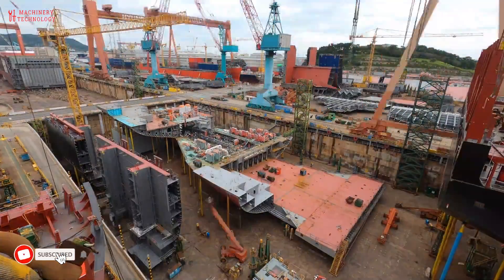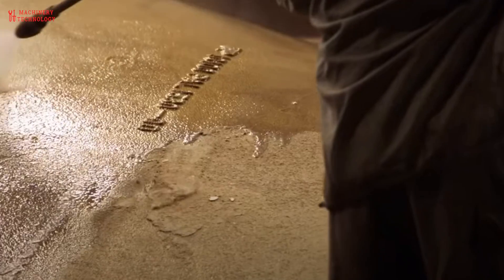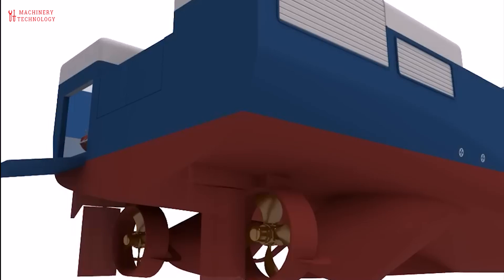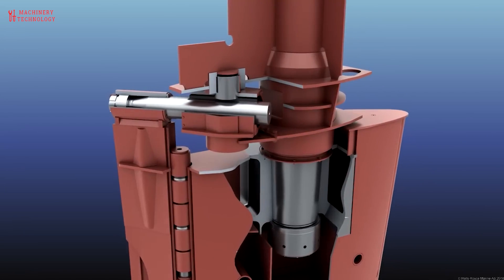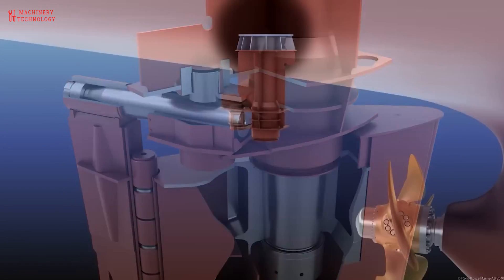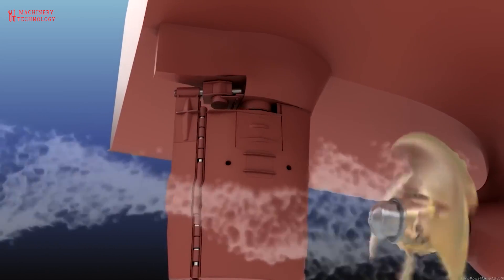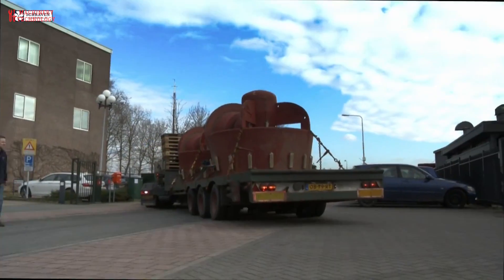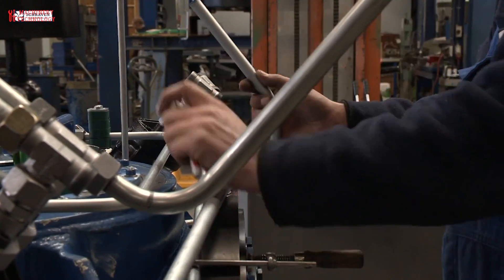How Big Are Ship Propellers? Amazing Engines of Billion Dollar Ships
Building these huge ships takes months and involves several stages, there is a crazy amount of power needed to move these massive and expensive container ships
Once the basic frame of the ship is in place, the engines, navigation equipment and other systems are installed. The engines of these giant ships are very complex, the engine begins with the construction of the engine block which is made up of many individual parts that are precisely machined and then assembled into a single block.